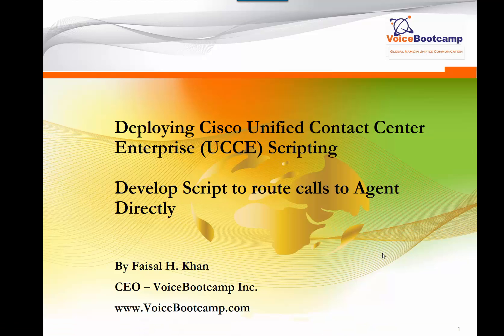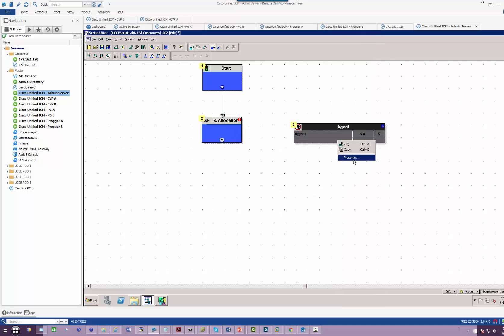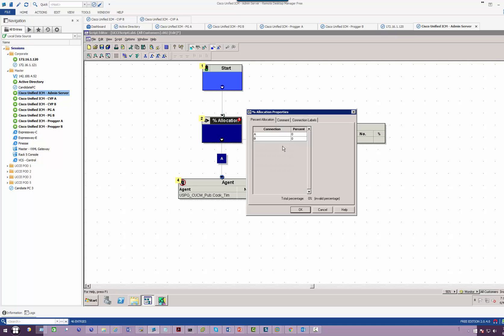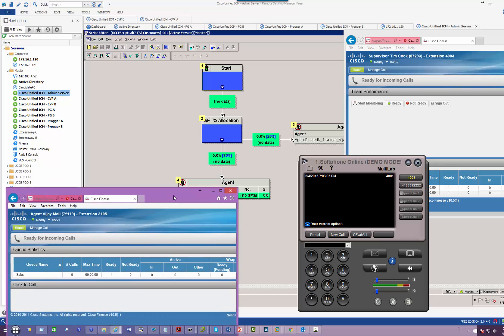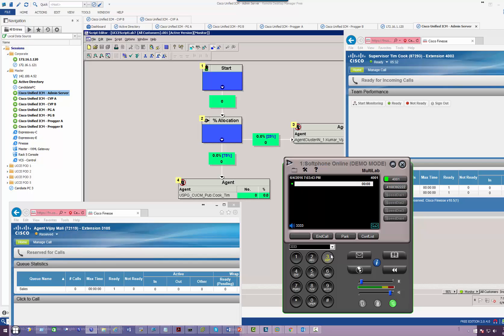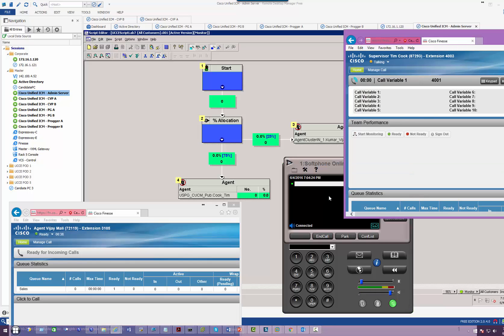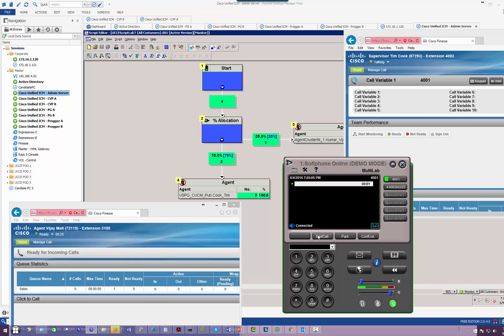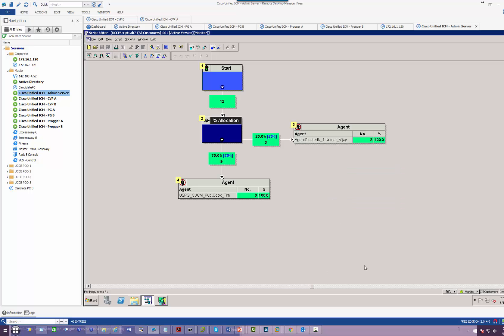UCCE Scripting Lab 7 Develop Script to route calls to Agent Directly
by Faisal H khan

Cisco UCCE 10.5 Advanced Scripting Self Study Kit